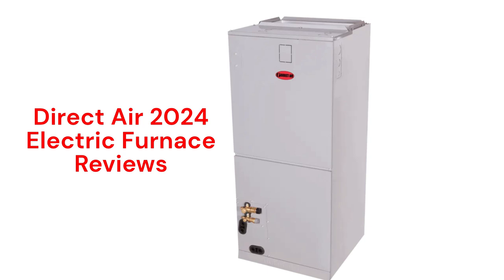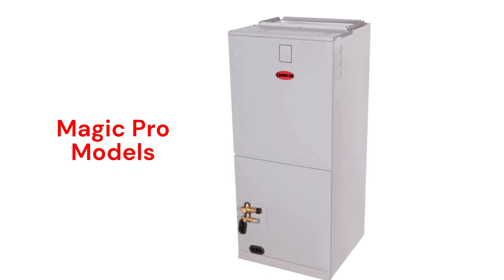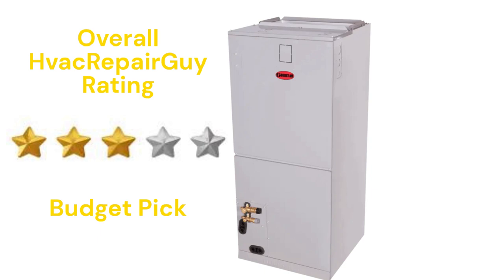HvacRepairGuy 2024 Direct Air Brand Electric Furnace Reviews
In this video, HvacRepairGuy reviews the 2024 Direct Air brand of electric furnace. these reviews are for the Magic Pro models.

You can get the reviews of all of the brands where you can also compare the brands side by side using our Head To Head comparison tool.